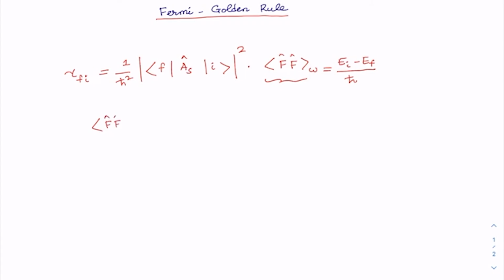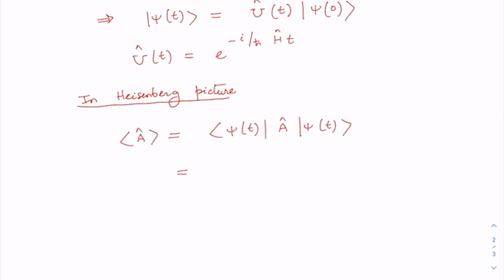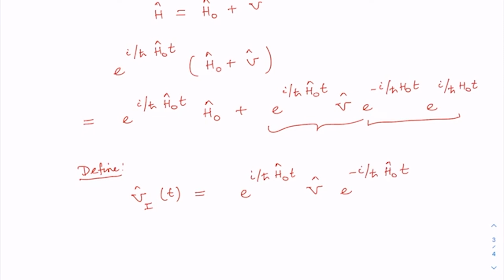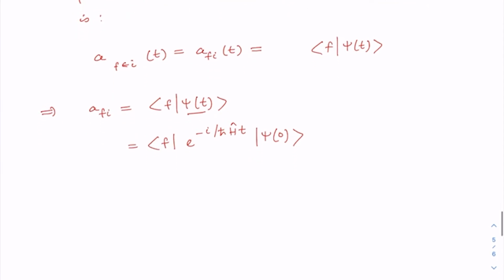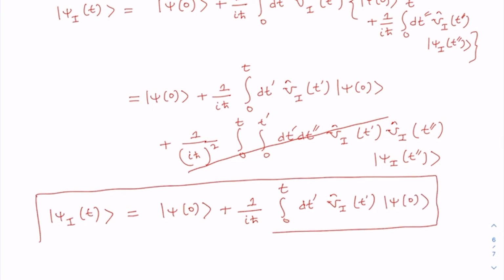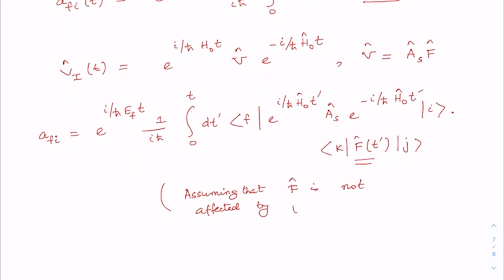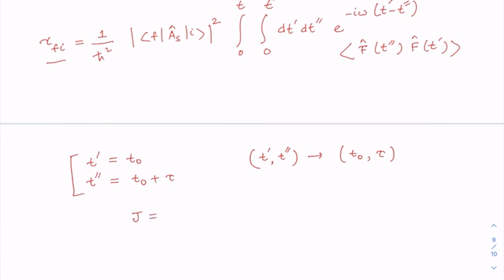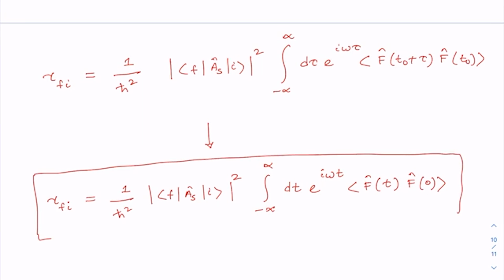Derivation of Fermi-Golden Rule